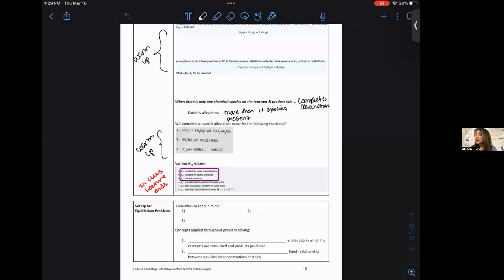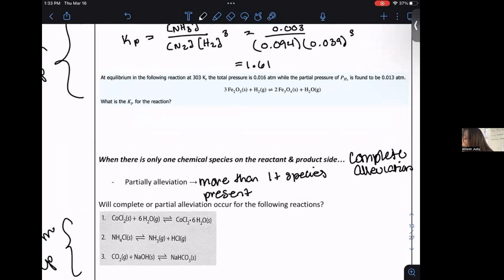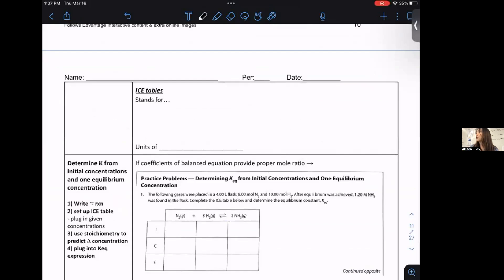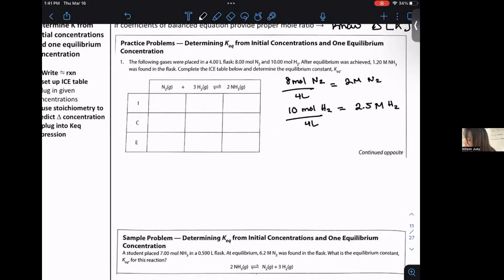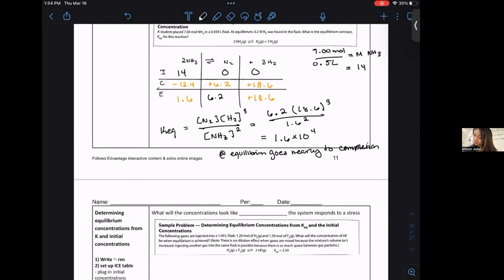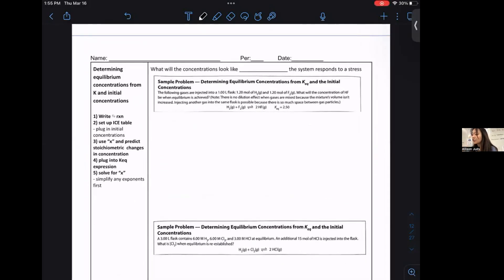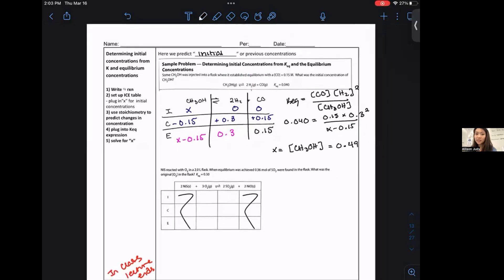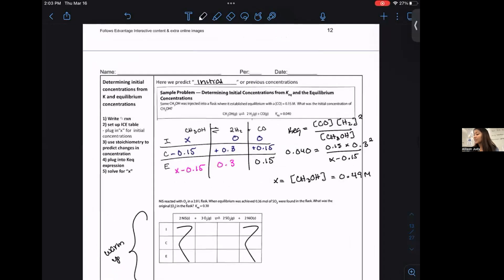AP Unit 7 In Class Lecture (3/16): Equilibrium Problems